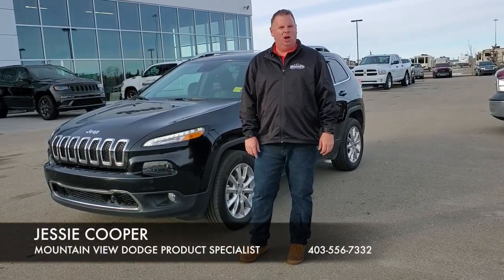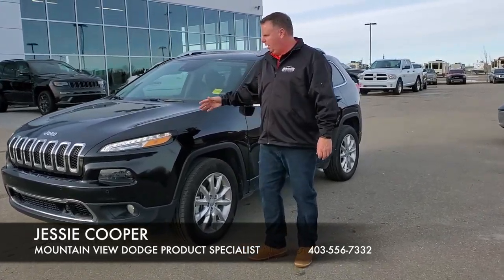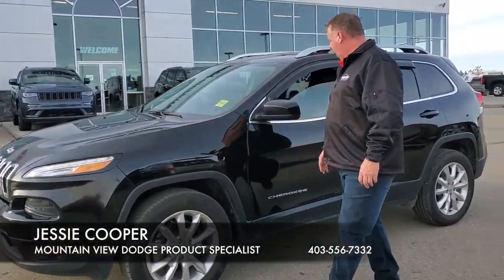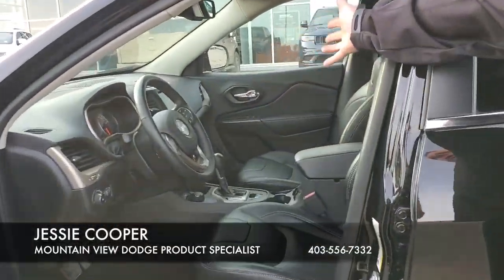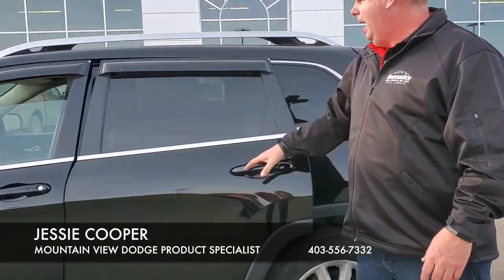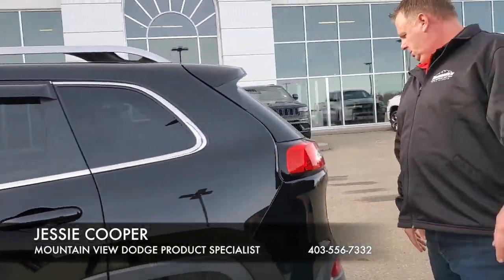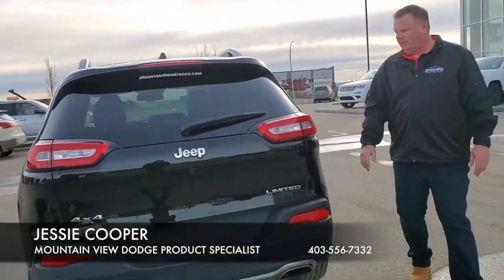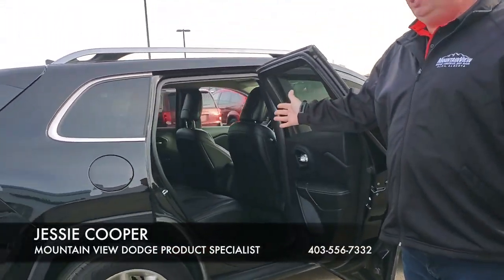2017 Jeep Cherokee Limited 4WD Stock AK460A | Mountain View Dodge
Tune in as Product Advisor Jessie Cooper tells us all about the 2017 Jeep Grand Cherokee Limited! An smaller, dependable vehicle with a price you can't beat - you don't want to miss out on this opportunity!

Stock

VIN: 1C4PJMDS8HW558475